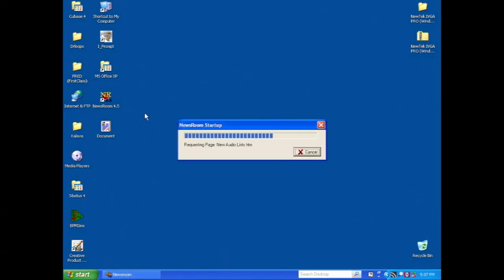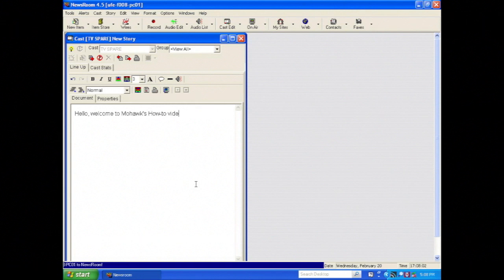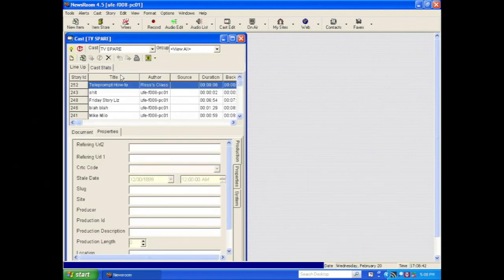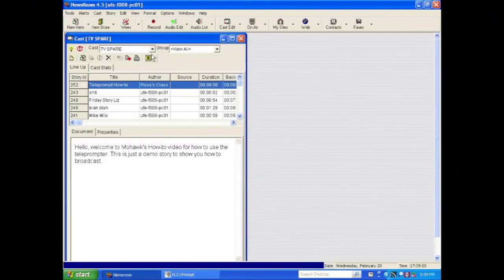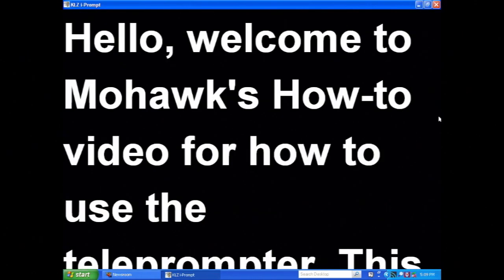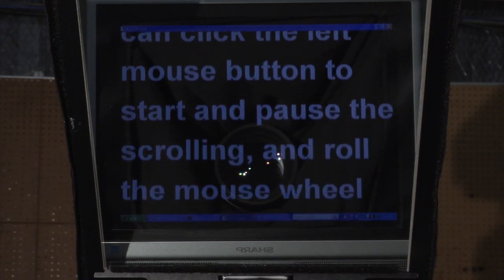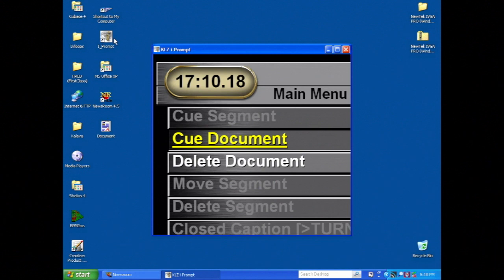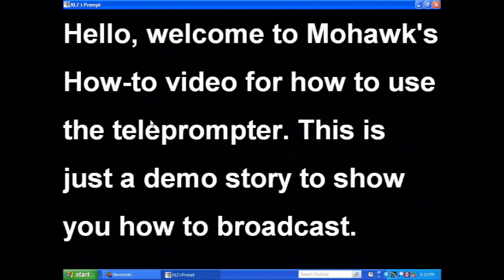Mohawk College - How To Use The Teleprompter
In this video, Mohawk Studios explain how to use the studio's teleprompter, from inputing a script to broadcasting it in the studio.